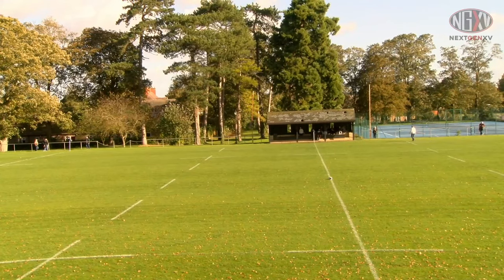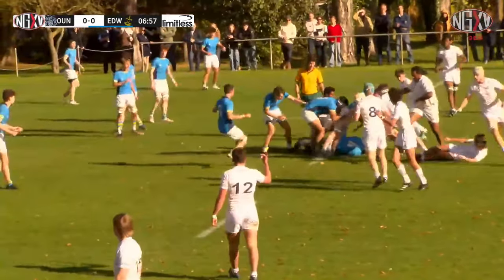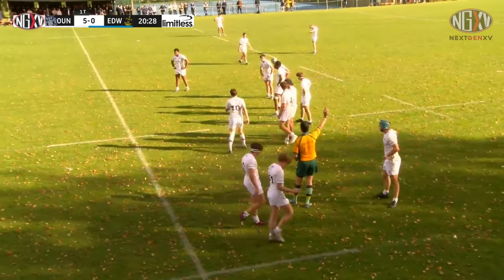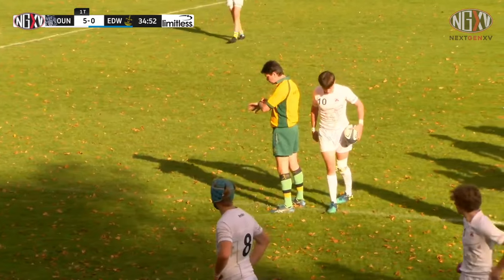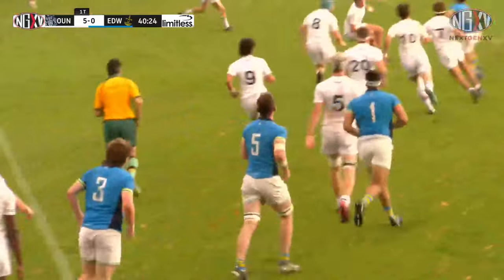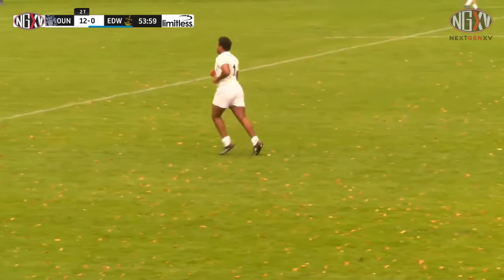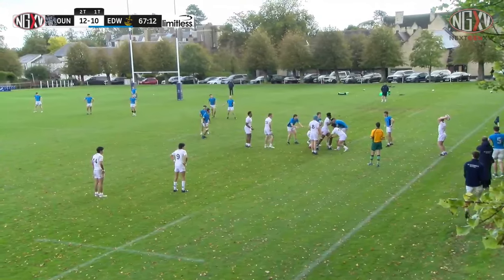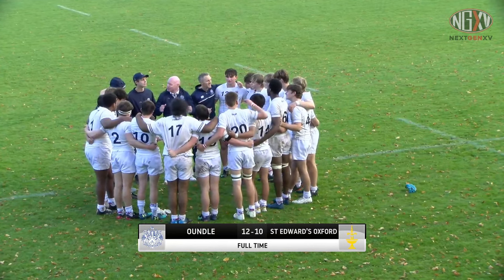LIVE RUGBY: OUNDLE vs ST EDWARDS, OXFORD | SCHOOL RUGBY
LIVE STREAM: OUNDLE vs ST EDWARDS, OXFORD | SCHOOL RUGBY

This Saturday Oundle and St Edward’s Oxford meet for the first time in years in a 2.30pm Kick Off that will be LIVE here on NextGenXV.

Both sides have already appeared in front of the live cameras this season and have had some thoroughly impressive performances across this first half of term. On Saturday they will go head to head in what should be a fantastic contest, which will be available on the NextGenXV YouTube Channel.

It will actually be the first meeting between the two sides in fifteen years, Oundle’s 29-5 home victory in 2008 was their last meeting. It has been a game that is famous for close results though, 18-17 Oundle in 2006, 19-17 Oundle in 2003, 12-7 Teddies in 2001, and a 14-14 draw in 2000.

Of course today’s 1st XVs were not even born when most of those games took place though, so their relevance to the game is minimal beyond telling the story of what a rivalry this once was. What is relevant is what has been happening on the pitch though, and what has been happening on it has been exceptional.

Oundle began with a four game winning streak, all on the road. That was crucial, it broke a 5 year hoodoo on away victories, gave them their best start to a season in years, and also sent them into Round 3 of the Vase – more on that later. Since then they have had a couple of defeats, both LIVE here on NextGenXV, at Rugby School, who were in peak form that day, and last week at Haileybury in an absolutely epic schools rugby contest.

This will, remarkably, be Oundle’s first home game of the season. The atmosphere is going to be incredible and the team will be emotionally at a real peak. That will be the challenge that awaits St Edward’s Oxford but Teddies are well equipped for a challenge, and well equipped for a raucous atmosphere too. They have won five of their six games this season, and their only defeat was by a mere 7 points at The Oratory, and they have played in some of the most intense atmospheres of the season.

Many will remember and have tuned in LIVE to their game against Magdalen College at Iffley Road. With well over 1,500 people packed into the stands created a huge and pressurising atmosphere. Teddies were exceptional in the face of the pressure, keeping it tight in the first half before exploding to life for a 38-24 victory in the second. They will feel confident of handling being the first visitors to Oundle of the season.

One of the most fascinating aspects of this game is the aforementioned Continental Tyres Schools Vase. On Wednesday Teddies beat Aylesbury Grammar by a remarkable 63-10 margin to reach the regional semi final stage of the Midlands A section. Oundle are also in Midlands A, and should they beat King’s Grantham on Thursday it will be they that host Teddies in that regional semi final after half term.

So not only is this a huge game, an old rivalry reinstated, two sides punching better than expected and playing superbly, a first home game of the season for the hosts, it is also potentially a chance to lay down a marker ahead of a repeat fixture in a few weeks in a knockout format.

It’s set to be a fantastic afternoon in Northamptonshire!

Oundle v St Edward’s, Oxford – Saturday 14th October, 2.30pm KO – LIVE on NextGenXV